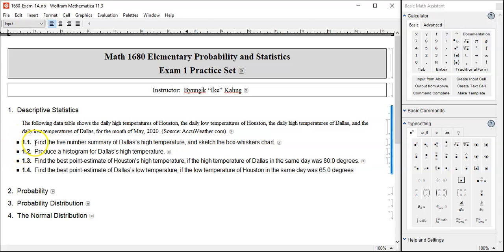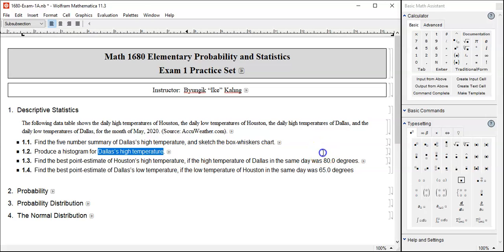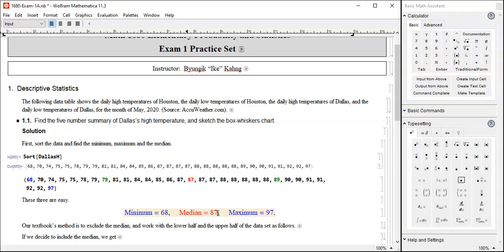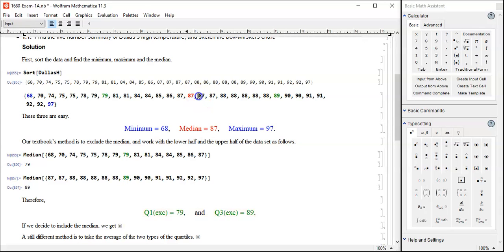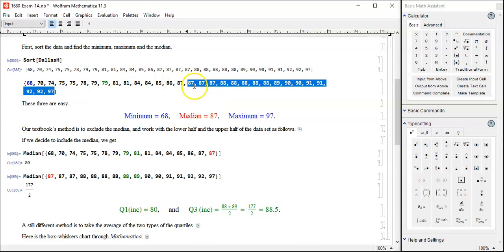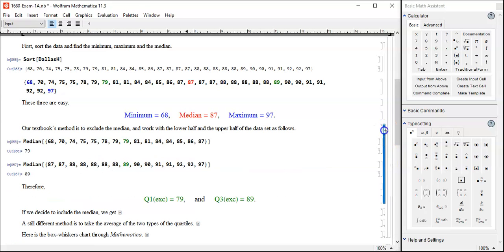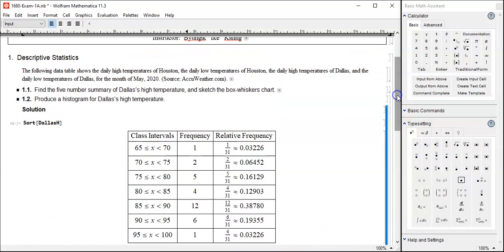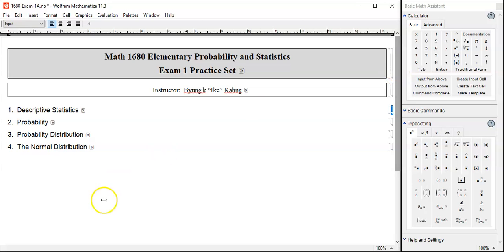1680 Exam1 D